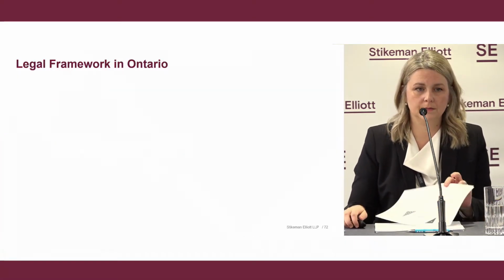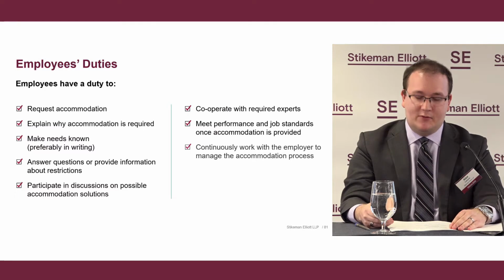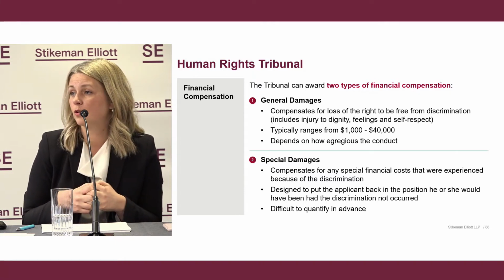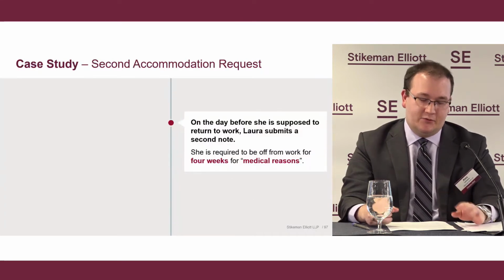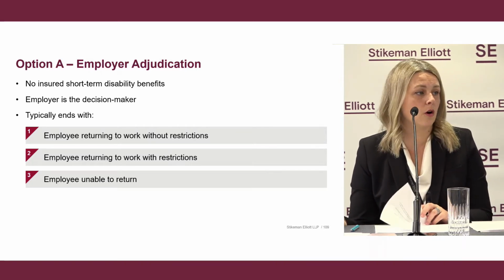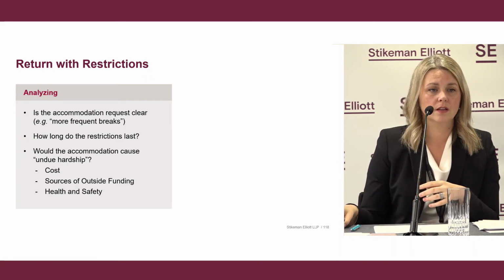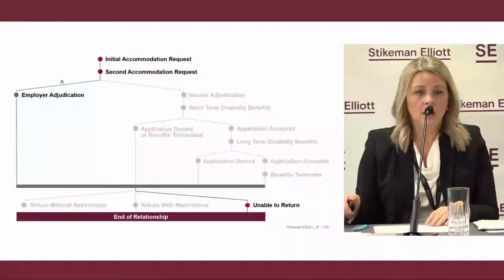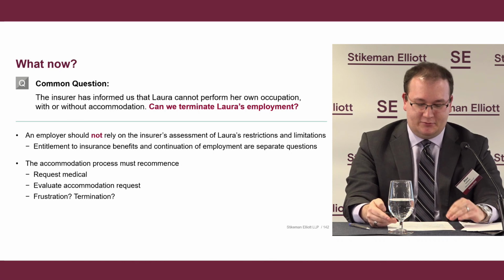Successfully Managing Disabilities in the Workplace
In the fourth and final installment of our 2019 Employment and Labour Law seminar, Stikeman Elliott’s Kathleen Chevalier and Alex Lemoine discuss how to successfully manage disabilities in the workplace, outlining the relevant legal framework in Ontario and presenting a detailed disability management case study. This presentation also features Patrick Essiminy, offering a Quebec perspective.